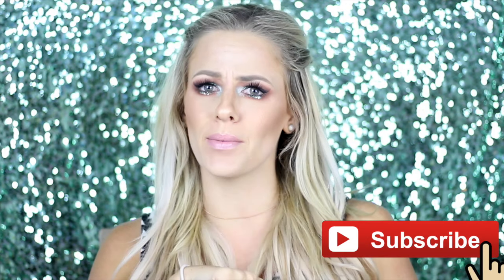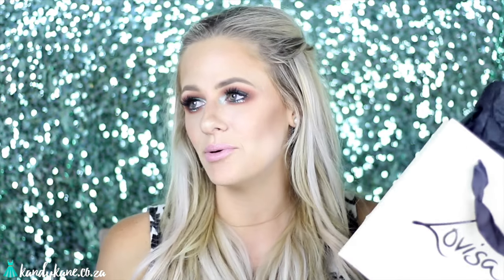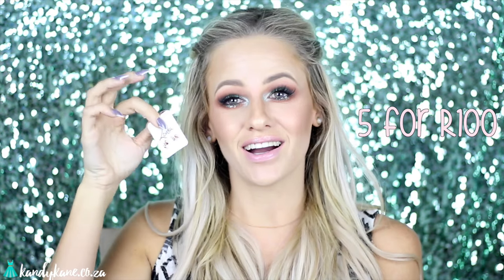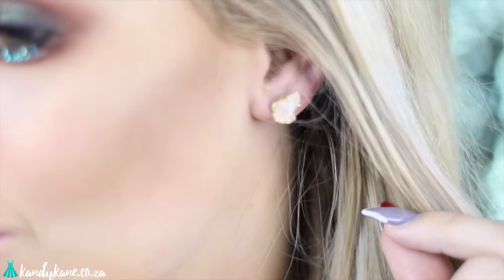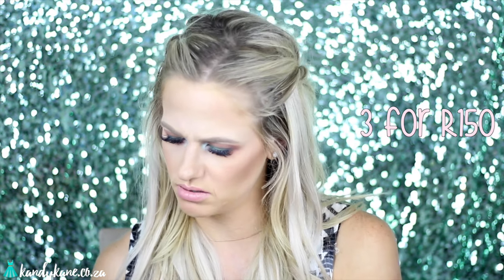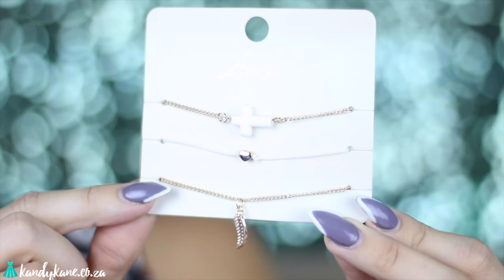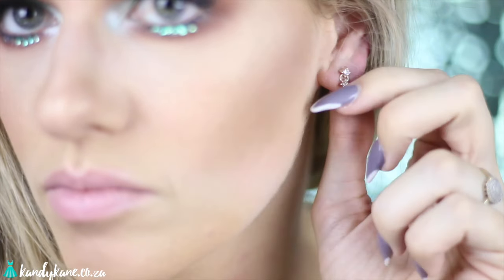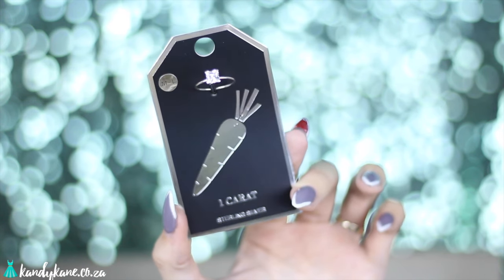DISCOUNT AND BUDGET JEWELRY SHOPPING | LOVISA Haul || SOUTH AFRICAN YOUTUBER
Thumbs up if love Lovisa as well

Today I am showing you what Items I got from Lovisa, and how I saved more than what I paid! I love Lovisa jewelry. You can get anything from bulky and chunky to petite and simple.

If you are new to my channel! Welcome!!! I really hope you enjoy my content. A little bit more about me:
I am a South African Makeup Youtuber/Blogger.
I spend more money on makeup than I do on clothes or even food lol
I am obsessed with animals
And here on my channel you can find anything from DIY's , Hacks, Makeup Tutorials, How to, Hair tutorial, reviews, first impressions and everything related to beauty
My dream is to inspire every single person clicking on my video, and make them realise that they are beautiful, no matter what!!!
X hugs and Kisses X

Kandy

*  INSTAGRAM*  @kandykanemakeup

*SNAPCHAT : I post a lot of personal vids and every day vlogs here:

My fave Youtubers:
Charisma Star
Cook1eMonster
Shaaanxo
Shaaanxovlog
Nicole Guerriero
Tiffany D
Michelle Phan
Miss Chievous
SMLXO
Carli Bybel
Camila Coelho
Kandee Johnson
Crystal Conte
Chrisspy
Desi Perkins
Lauren Curtis
Nikki Tutorials
Jaclyn Hill